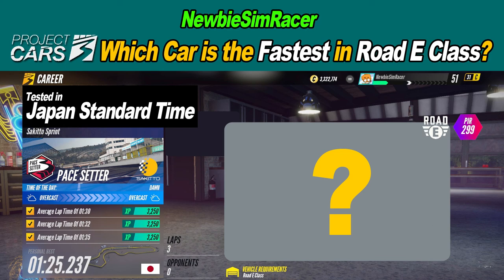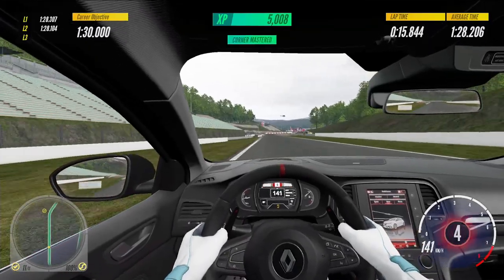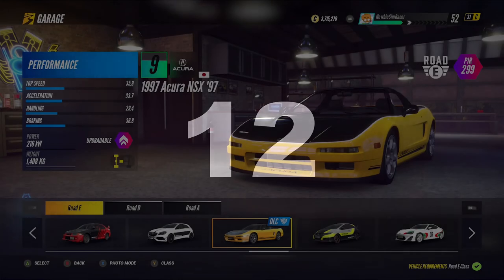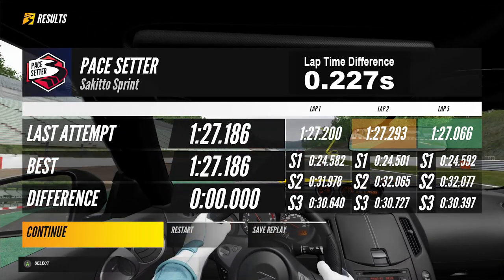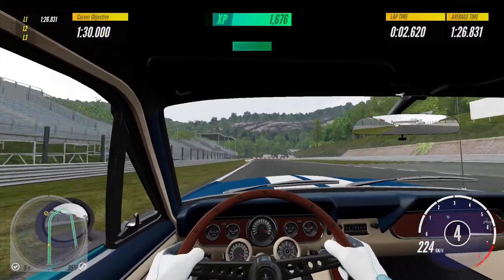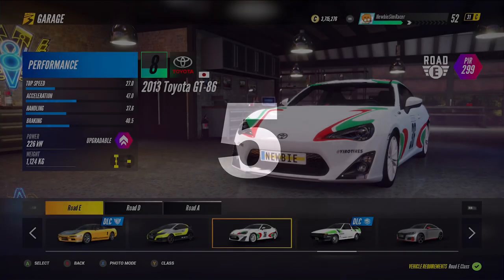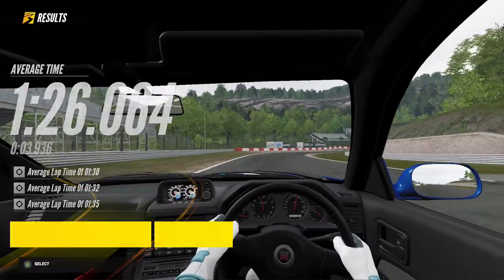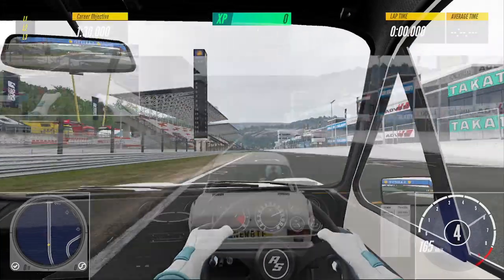Project Cars 3 - Which Car is the Fastest in Road E Class? Japan Standard Time - PC VR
A Car Selection Guide for Road E Majors Japan Standard Time Pace Setter in Project Cars 3 Career Mode

my sim rig:
HTC vive pro VR
Fanatec DD1 + Formula V2 Wheel + Clubsport V3 Pedal w/ BPK, Damper
Asus Rog Strix RTX2080ti OC11G with Intel i9-9700kf